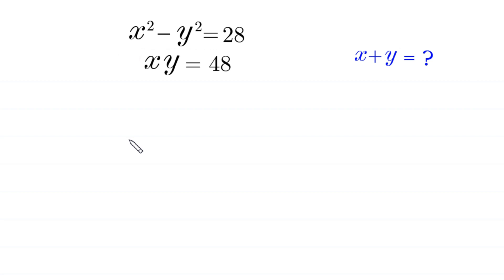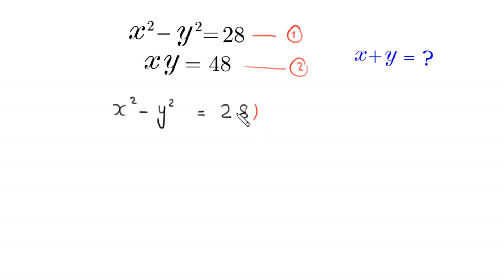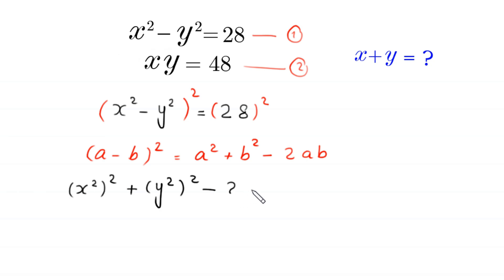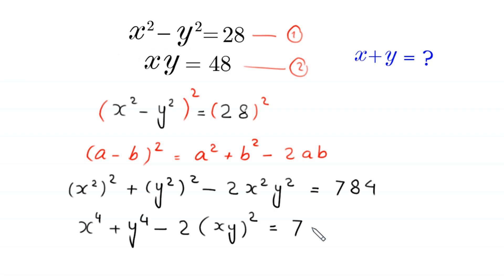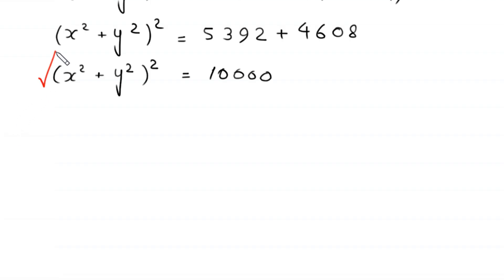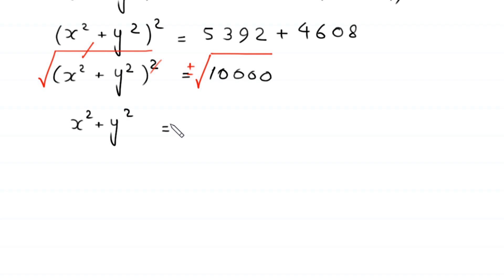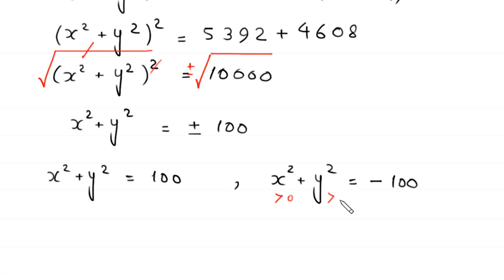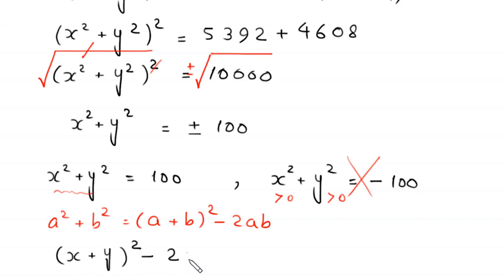A Nice Algebra Problem | Math Olympiad | How to solve for x+y=?